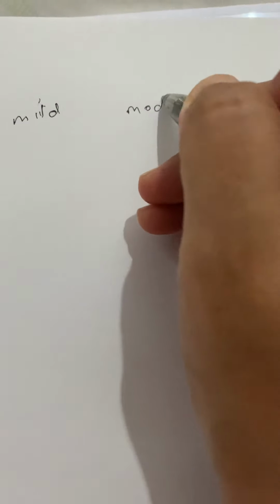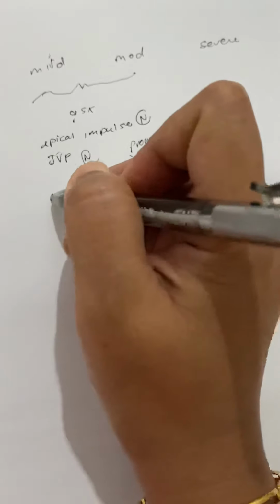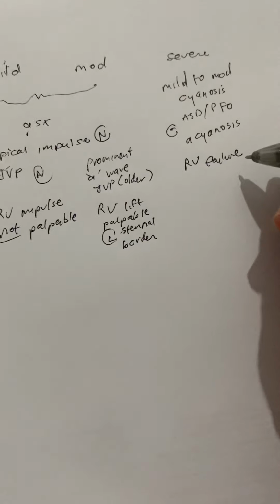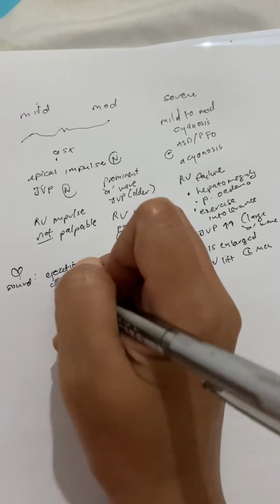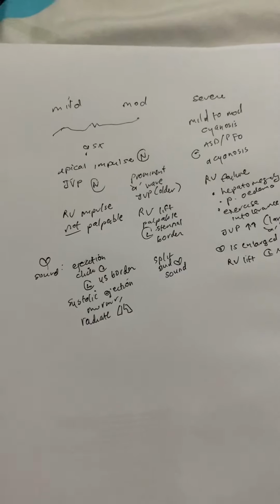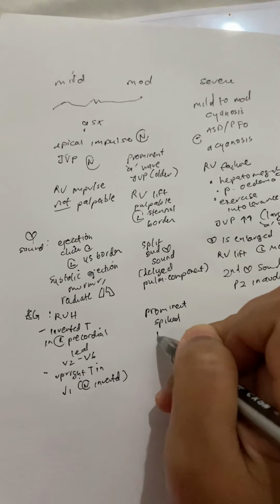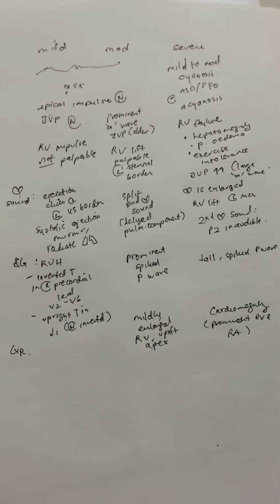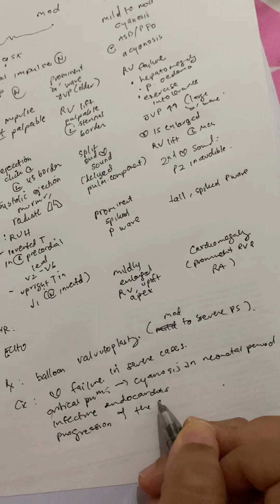Symptoms and complications of pulmonary stenosis